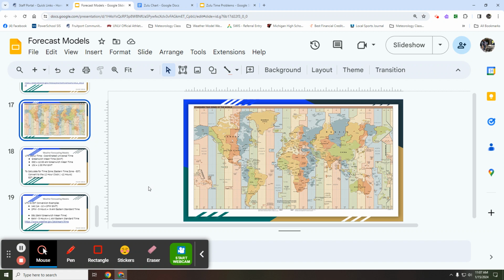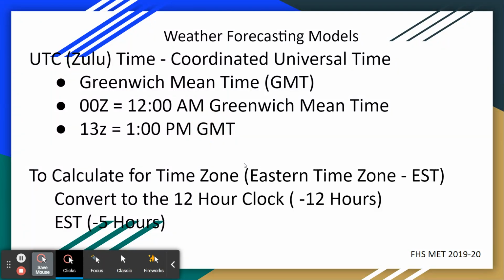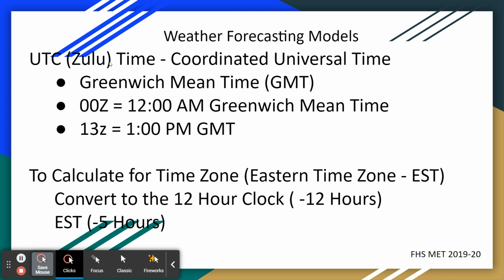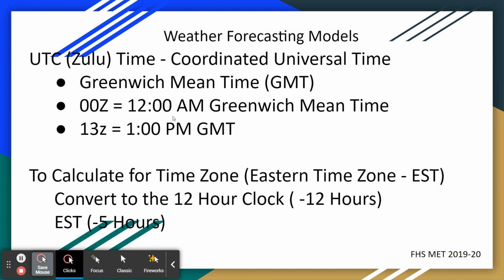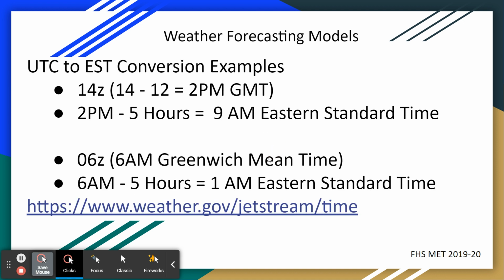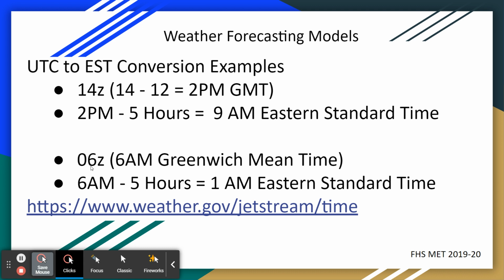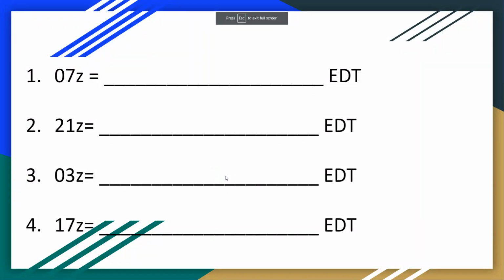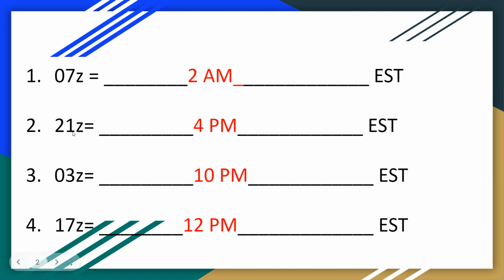FHS Mini Lesson - Zulu Time Conversion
Converting from Zulu Time to EST